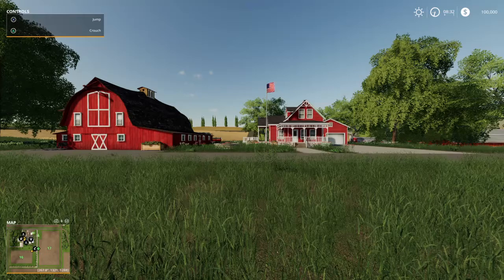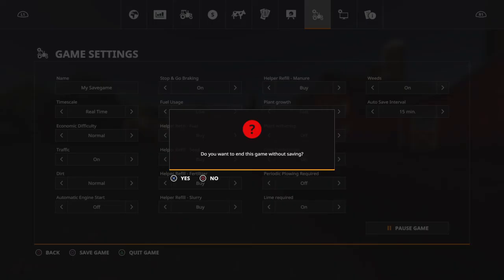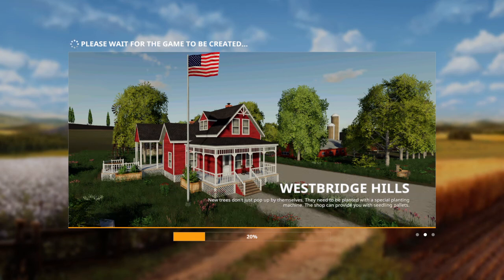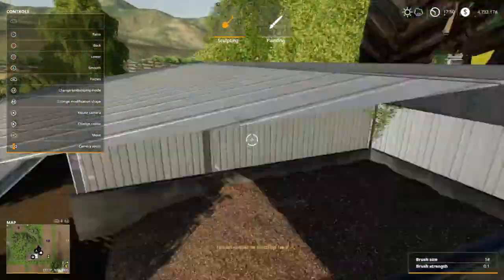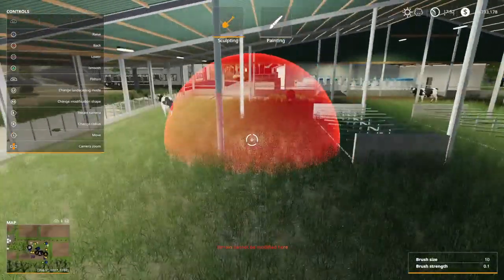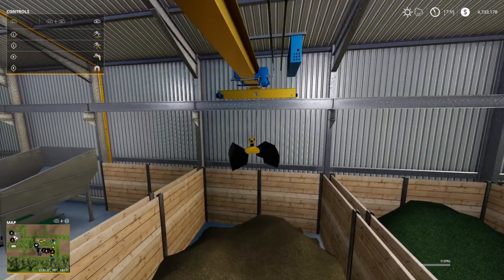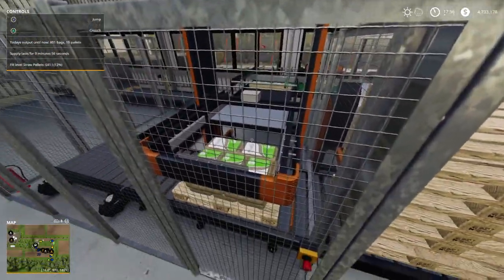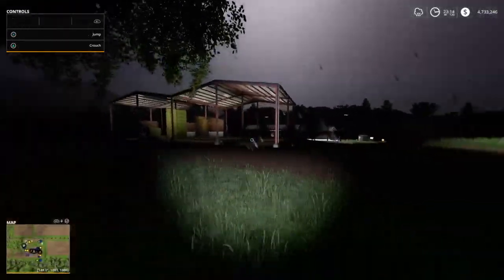Westbridge Hills / Farm Sim 19